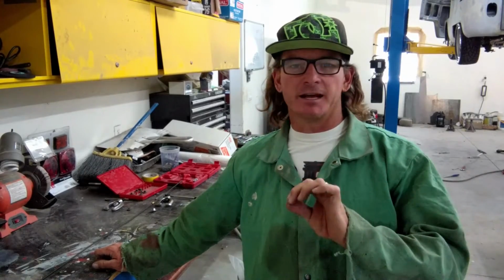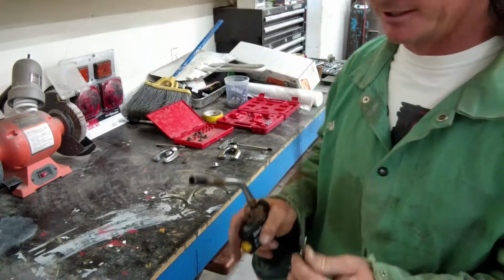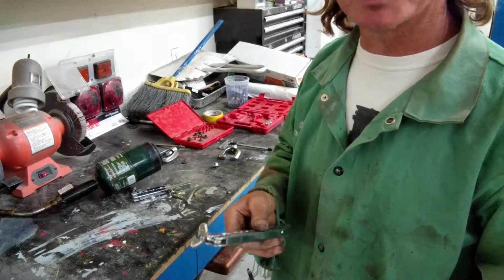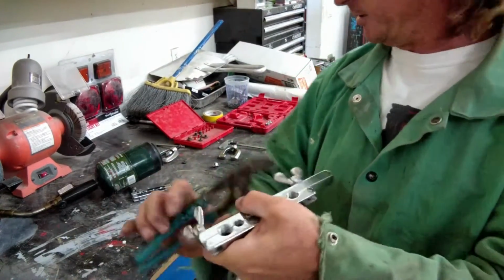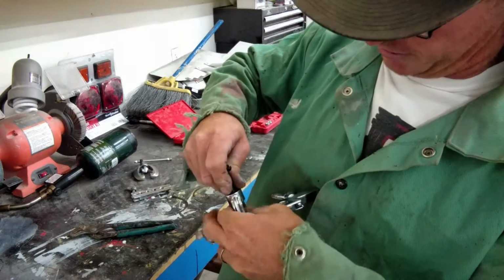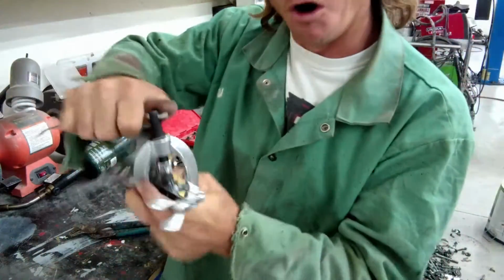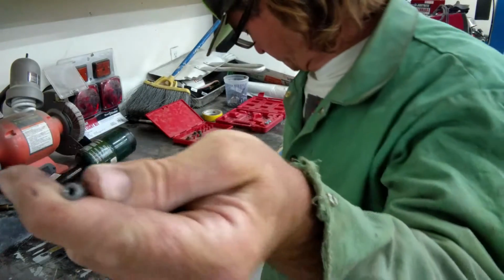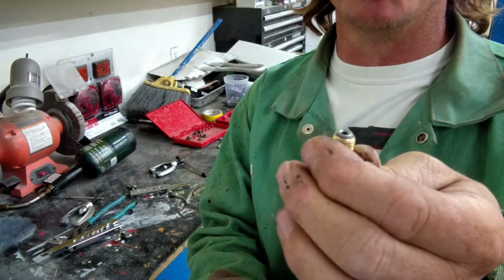a better way to make a double inverted flare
fool proof perfect flares